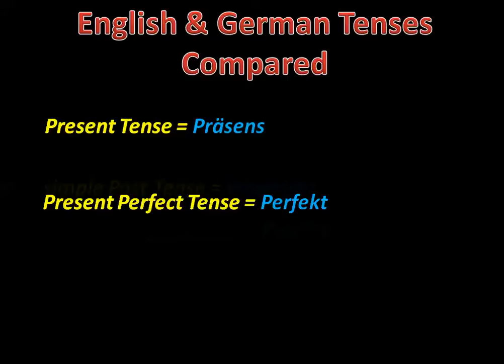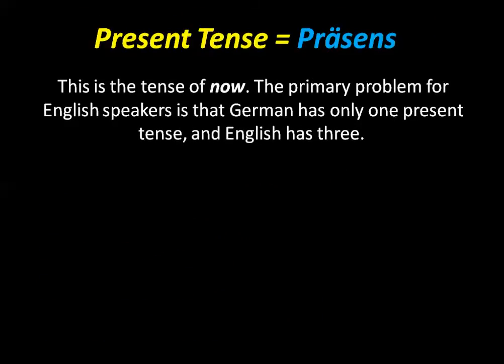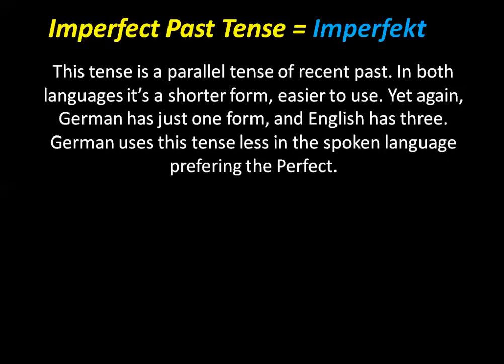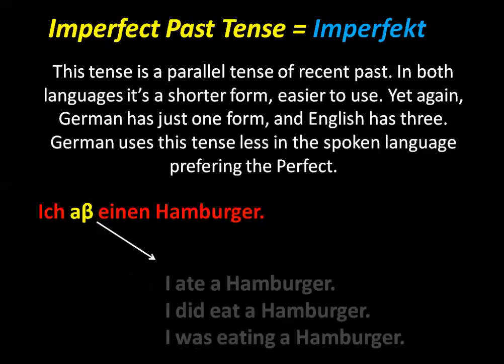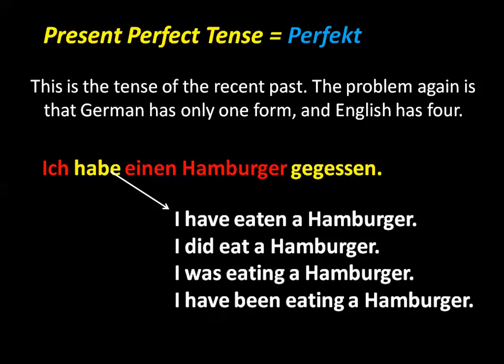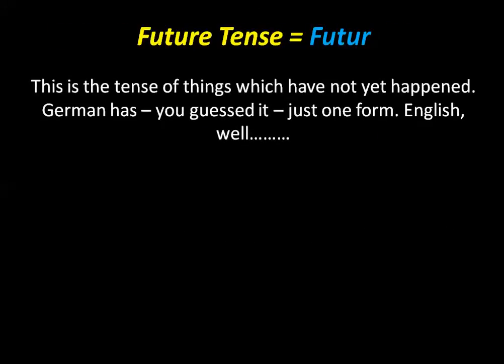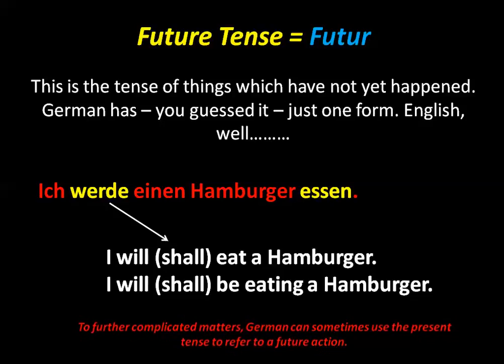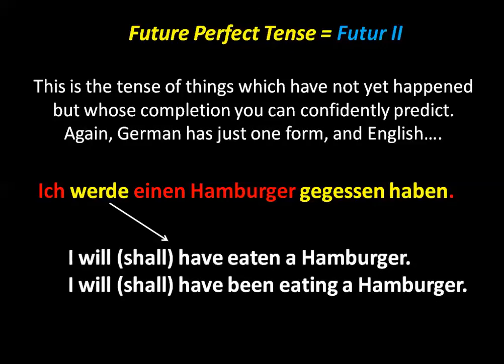Comparing tenses in German and in English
A look at how the 6 major tenses compare in German and in English